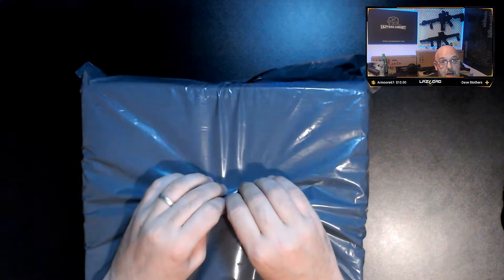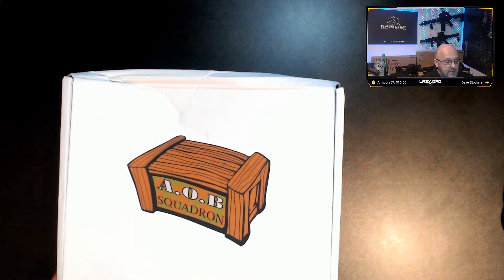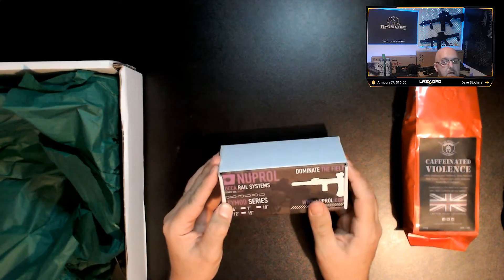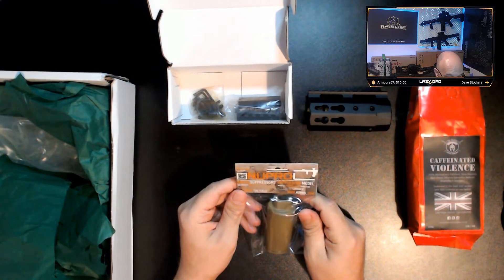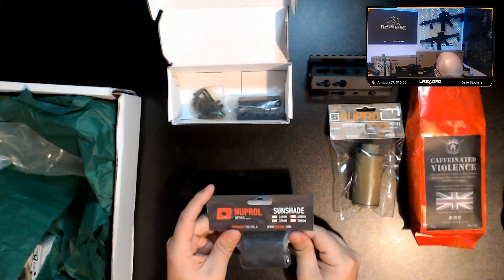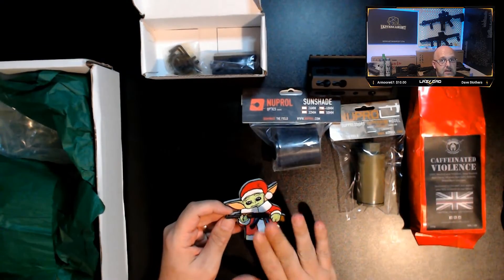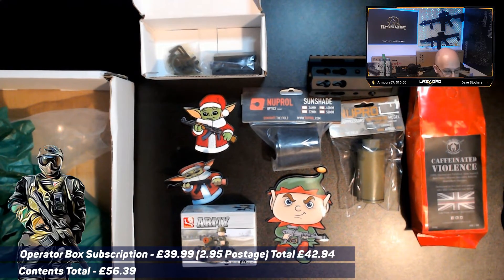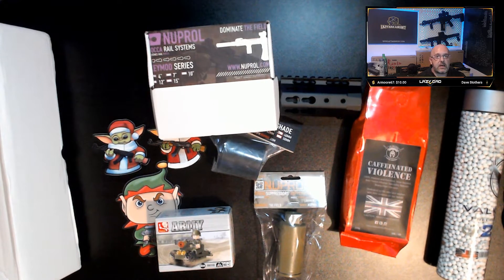Airsoft Operators Box - Mystery Box Nov 2021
Airsoft Operators Box Nov 2021

They work with a number of suppliers to bring a unique mystery box each month.

Each box will always contain a bottle of Draft Club bb`s and a choice of either Tactical Tea or Tactical Coffee or AOB Hot chocolate.

The remaining 3 or 4 items will vary each month, this is where the surprise comes from, and makes it a bit of fun to receive.

Previous items have included pouches, patches, speed-loaders, battle belts, face masks etc.